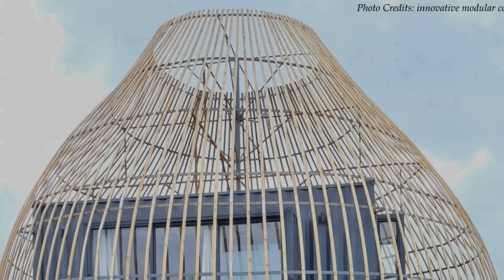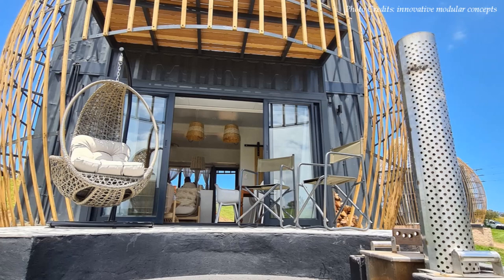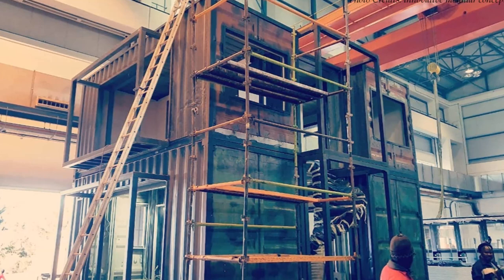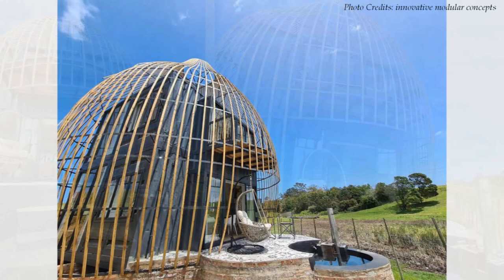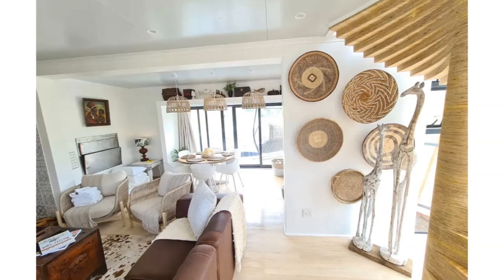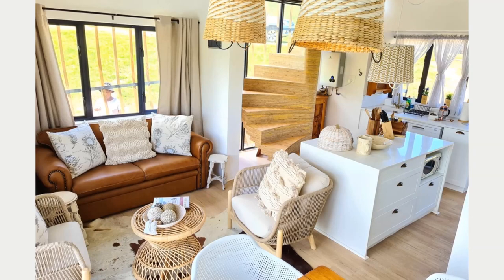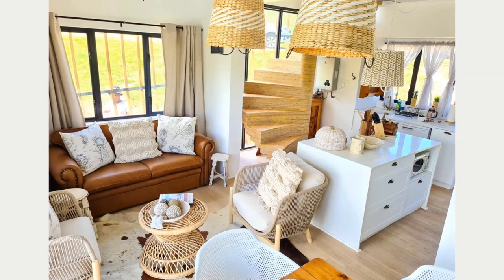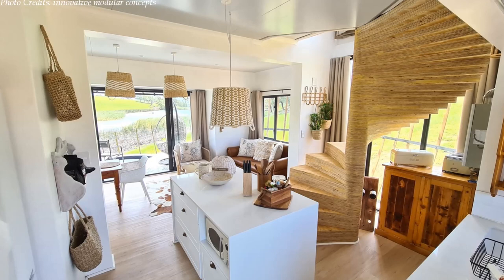Buff and Fellow Eco Coconut Container Cabins in George, SA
Buff and Fellow Eco Coconut Container Cabins in George, Western Cape, SA. Can you imagine living in a modern home inspired by a coconut fruit in a bird’s nest? Not need to imagine, in this video we find out how boxy, old shipping containers were transformed into modern, eco- friendly Coconut inspired Cabins by Innovative Modular Concepts in George, Western Cape, South Africa. The cabins are strategically located on a buffalo farm, at the edge of a beautiful dam overlooking the majestic Outeniqua Mountains. The core structure of each pod comprises of 4 containers modules stacked to form a two story cabin. The stack of containers is encircled with timber screen resembling a coconut pod. The enclosed space around the containers serves as an outdoor living space on both stories. The containers are painted black to make them recede to reveal the coconut shell on the outside. The entire structure is elevated above a foundation plinth which extends to the deck with wood-fired Jacuzzi to take advantage of the panoramic views of the property.

Project Summary.
Builder: Innovative Modular Concepts
Location: George, Western Cape, South Africa
Salient Features: Living room, 1 Bed or 2 bed
Year: 2020
Info. Sources: buffandfellow.co.za; modularafrica.co.za
Photos Credits: buffandfellow.co.za; modularafrica.co.za